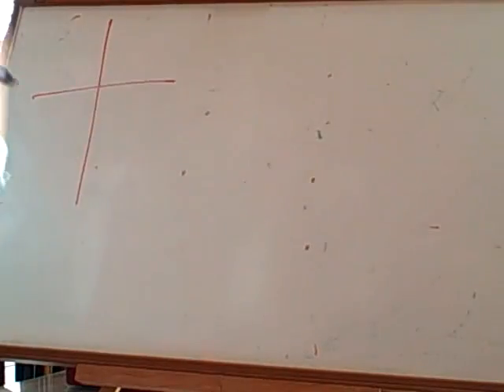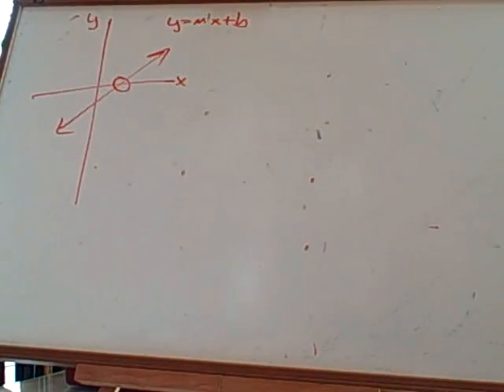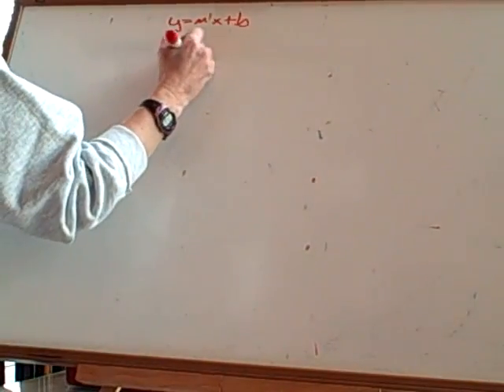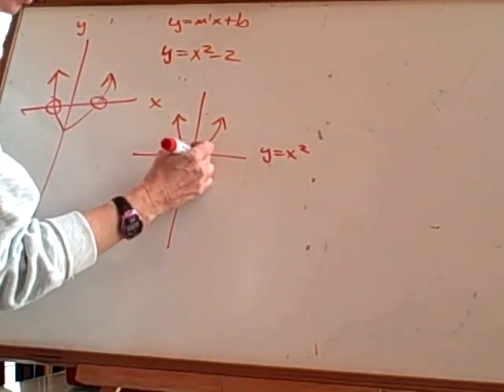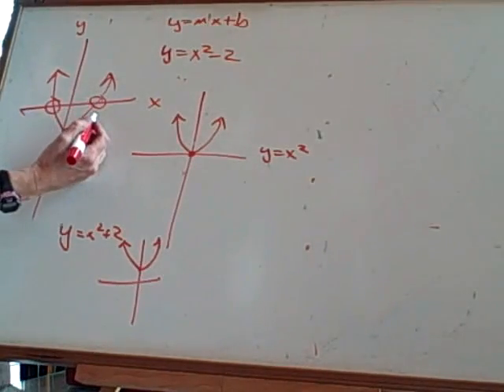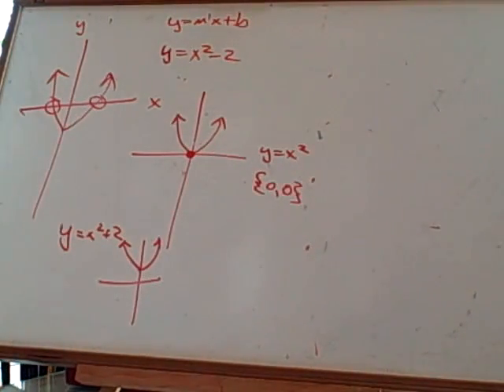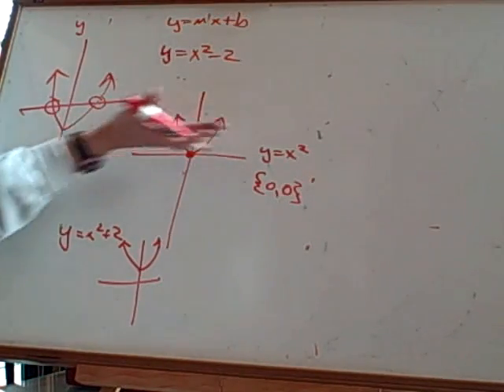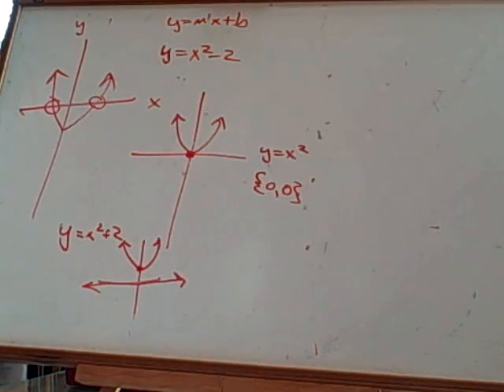Poly roots uncovered